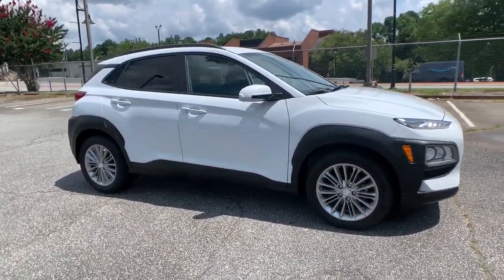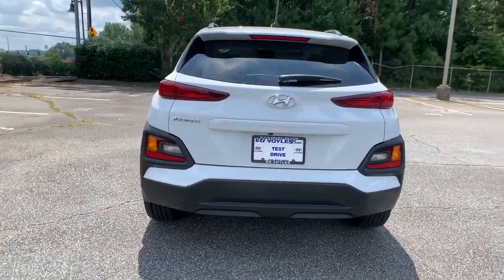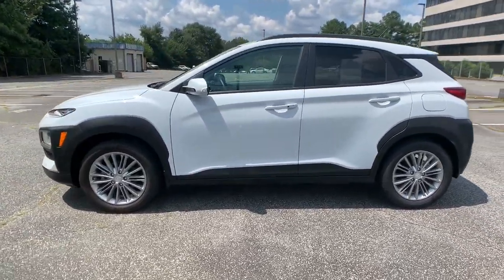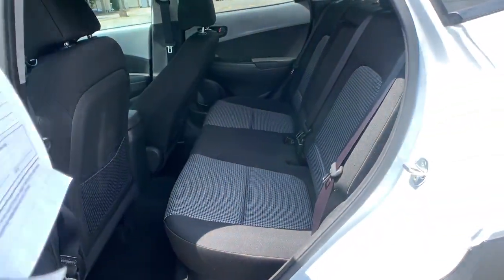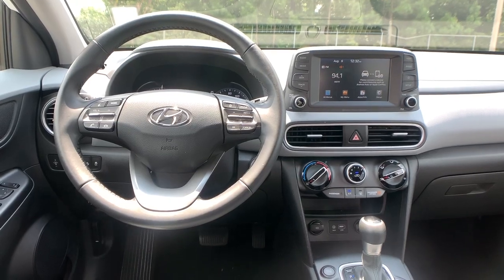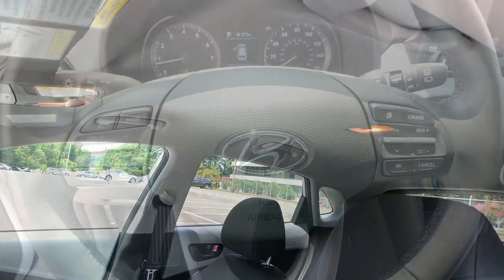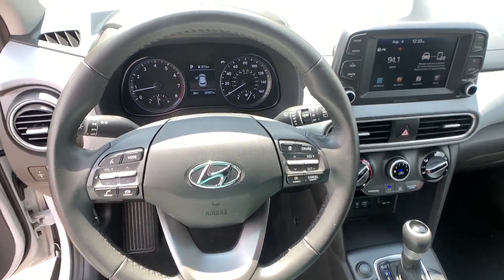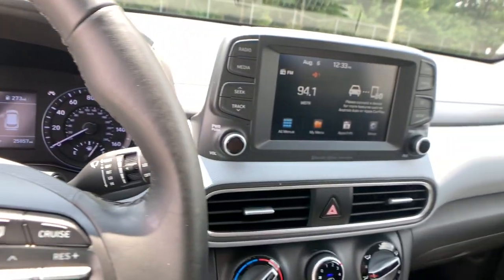2019 Hyundai Kona Smyrna, Marrietta, Atlanta, Alpharetta, Kennesaw, GA 334910A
Chalk White Used 2019 Hyundai Kona available in Smyrna, Georgia at Ed Voyles Hyundai Kia. Servicing the Marrietta, Atlanta, Alpharetta, Kennesaw, GA area.

2019 Hyundai Kona SEL Chalk White 2019 Hyundai Kona SEL in Chalk White.Recent Arrival! 27/33 City/Highway MPG Awards:* 2019 KBB.com 10 Best SUVs Under $30,000 * 2019 KBB.com 10 Coolest New Cars Under $20,000 * 2019 KBB.com Best Buy AwardsTax, Title and Tags not included in vehicle prices shown and must be paid by the purchaser. While great effort is made to ensure the accuracy of the information on this site, errors do occur so please verify information with a customer service rep. We reserve the right to change pricing at anytime. While great effort is made to ensure the accuracy of the information on this site, errors do occur so please verify information with a customer service rep. We reserve the right to change pricing at anytime. Pricing includes dealer fee of $798. **With approved credit. Terms may vary. Monthly payments are only estimates derived from the vehicle price with a 72 month term, 5.9% interest and 20% downpayment.